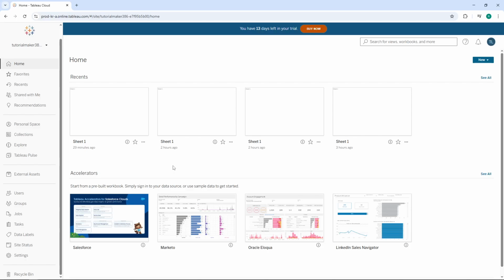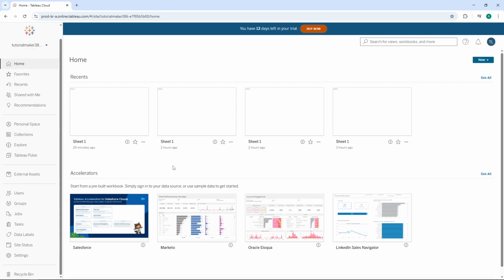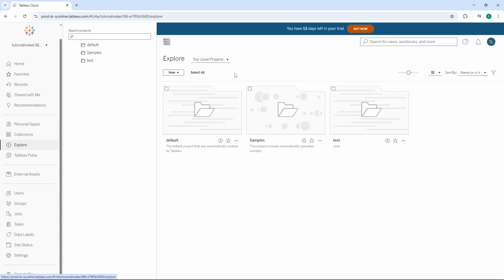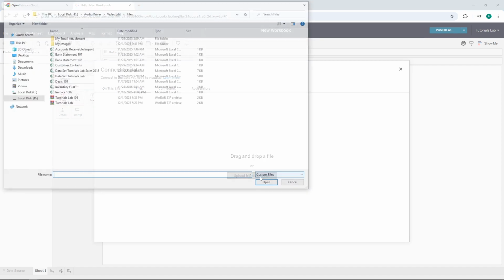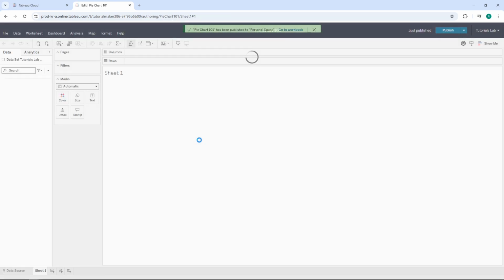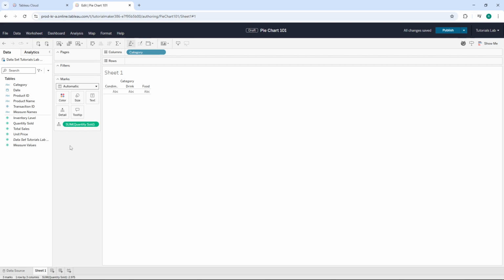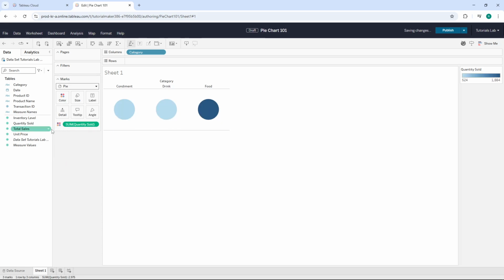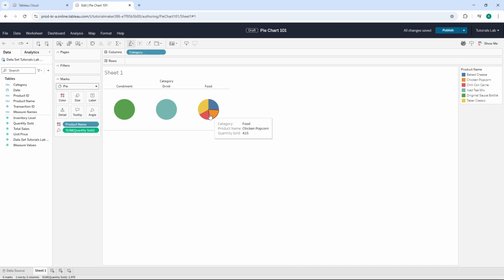How To Build A Pie Chart In Tableau (Tutorial 2026)